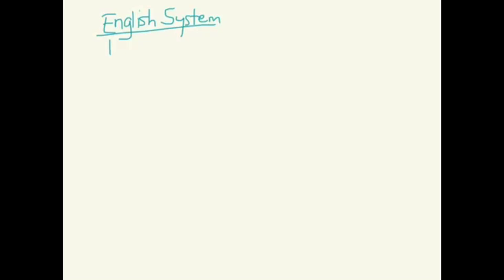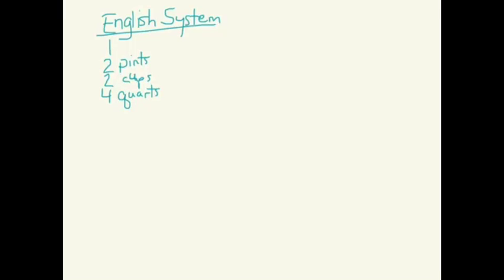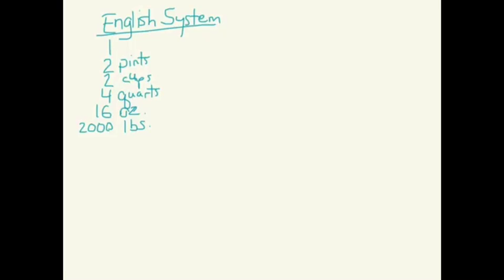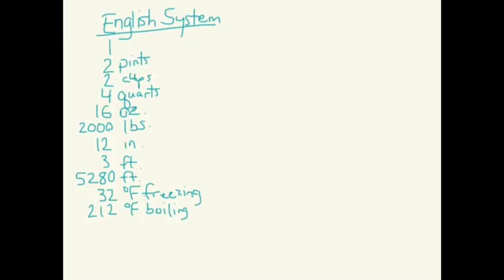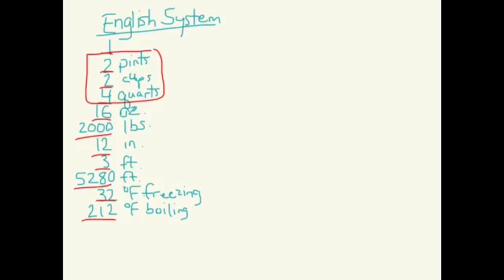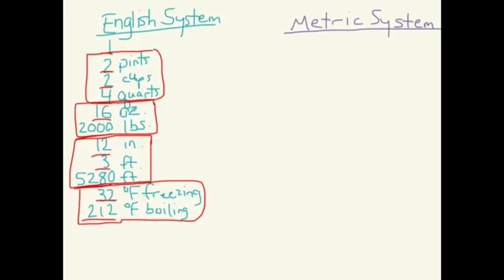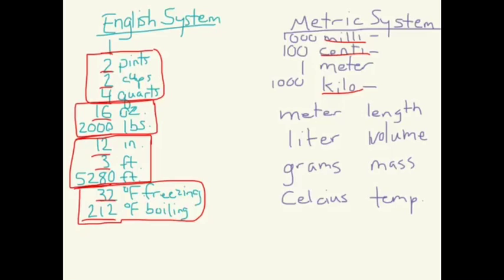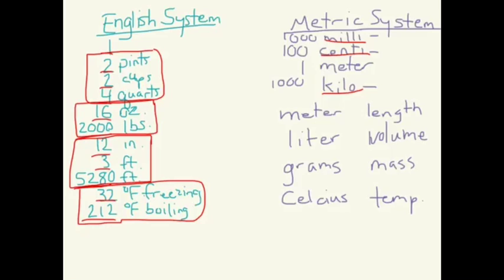Why The Metric System Rocks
These are just a few reasons why the metric system is better than the English system of measurement.